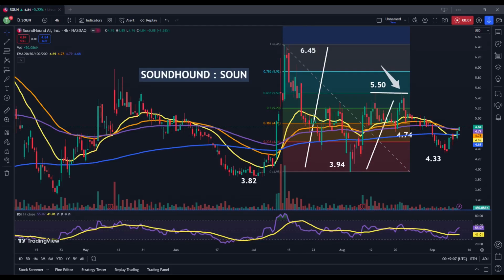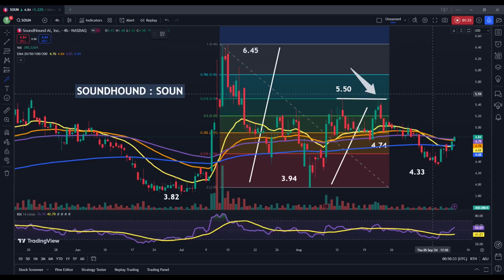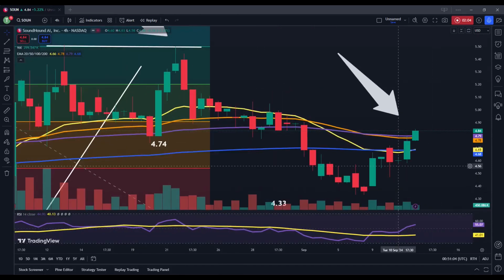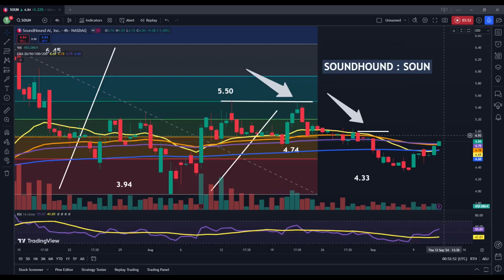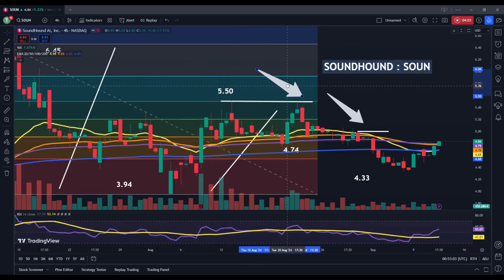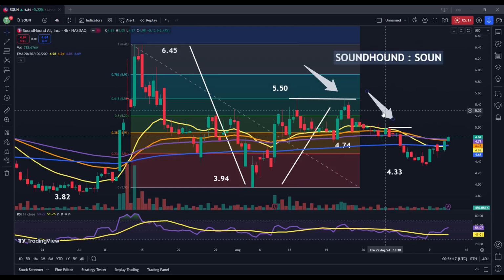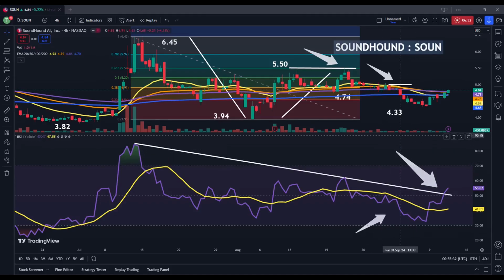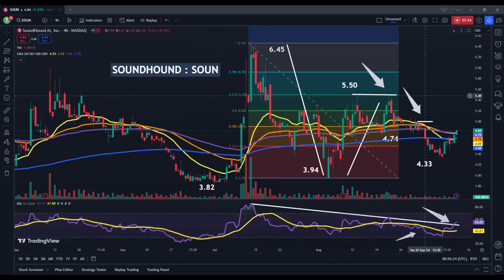SOUNDHOUND AI: STOCK Price ANALYSIS (SOUN STOCK)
SoundHound AI (SOUN) has gained attention as a potential "meme stock," attracting speculative traders. The company specializes in voice AI and is positioned in the growing AI industry, which could offer long-term opportunities. However, meme stocks tend to be highly volatile and driven by social media hype rather than fundamentals, so their prices can fluctuate significantly.

SOUN's financials show that it’s still in an early growth phase, with profitability being a challenge. While the AI sector is promising, the stock's volatility and speculative nature make it riskier. If you're comfortable with high risk and short-term fluctuations, SOUN may appeal to you, especially if you believe in the future of voice AI.

However, always assess your risk tolerance and long-term goals before investing in any meme stock.

SOUNDHOUND AI : Buy or Sell? - SOUN Stock Price Prediction (with Trading Levels) for actionable investments in real-time financial markets.

$SOUN : BUY or SELL?